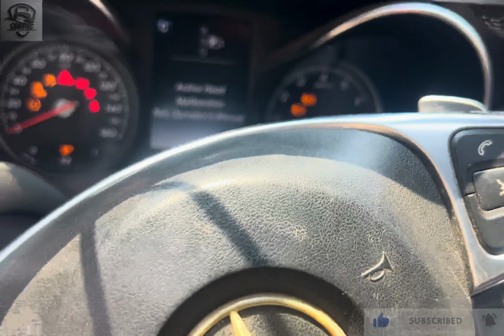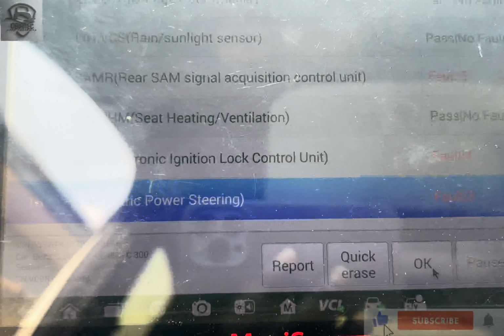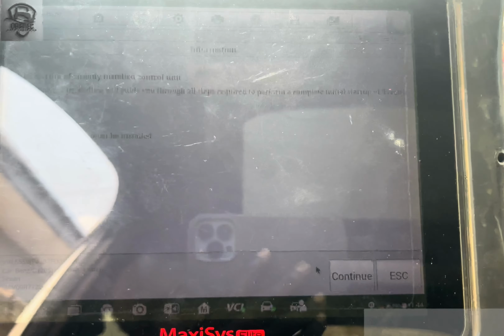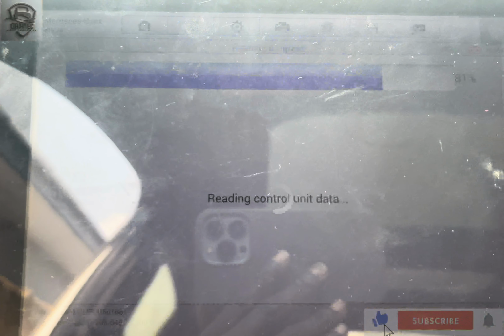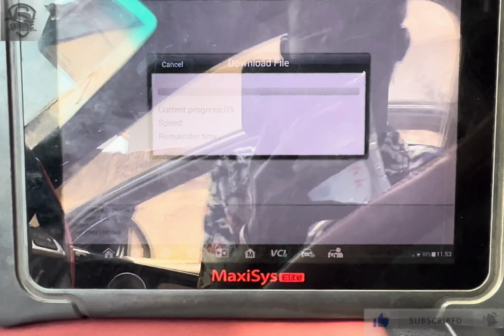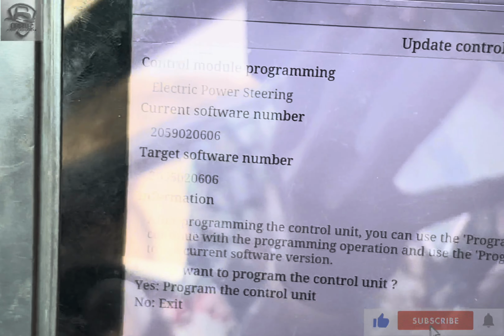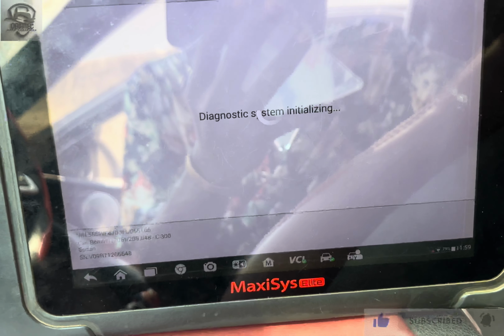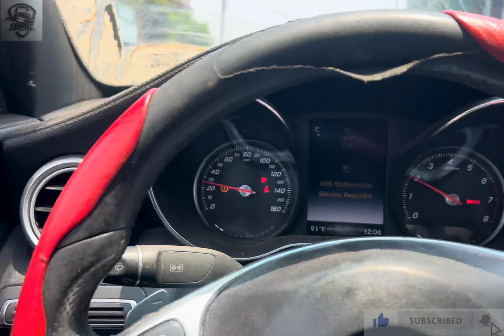MERCEDES-BENZ W205 2017 ELECTRONIC POWER STEERING ONLINE PROGRAMMING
THIS VIDEO IS NOT TO PROMOTE OR ADVERTISE FOR THIS PRODUCT BUT IS OF EDUCATIONAL PURPOSE: EXERCISE CAUTION AND ADHERE TO THE PROCEEDINGS, HAVE A TECHNICAL KNOW HOW..cg100x automobile benz mercedesbenzcars range-rover landrover maxisys magicmotorsport cgdi wodemaya iprogplus WION OBDSTAR KINDLY SUPPORT THE CHANNEL TO GROW BY SHARING, SUBSCRIBE AND LIKE